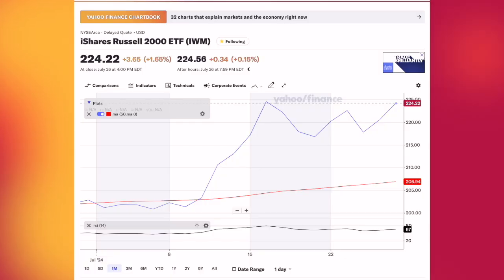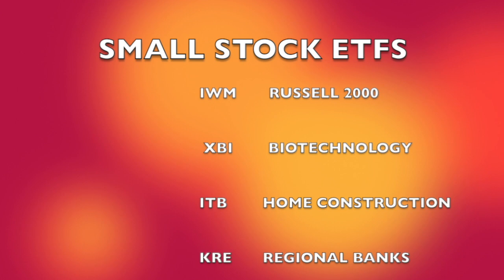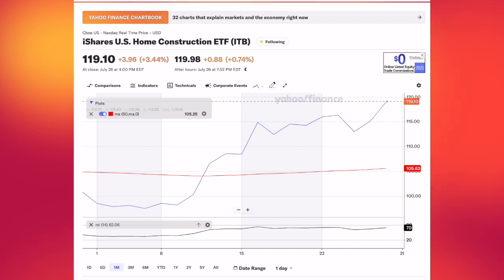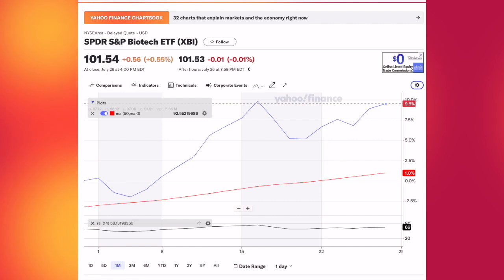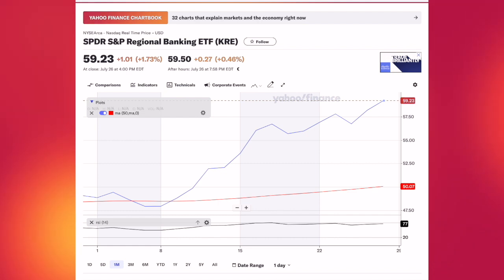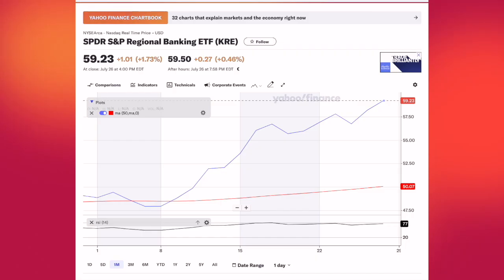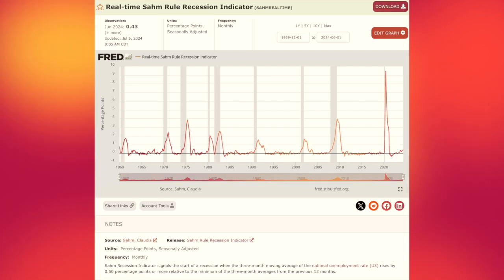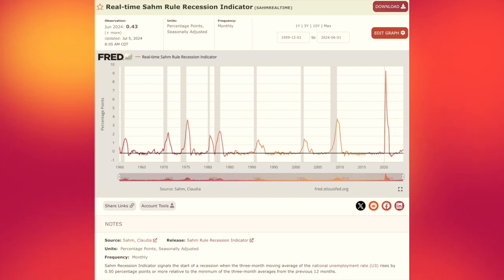Why Small Stocks Are Leading the Stock Market! Russell 2000, Biotech, Regional Banks, Construction!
I am focusing on the Russell 2000 small stocks as they are leading the stock market. Sub-sectors of regional banks, biotech and home construction are also doing amazingly well. I analyze four ETFs as possible investments as long as recession does not occur. Triggering of the Sahm rule is explained which is a major indicator that recession is likely coming upon us. Charts and relative strengths are discussed.